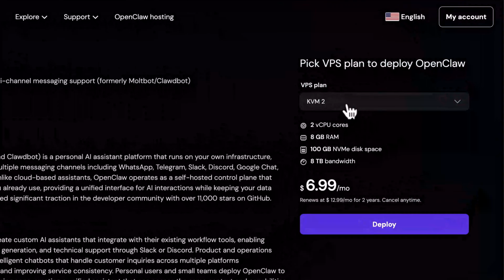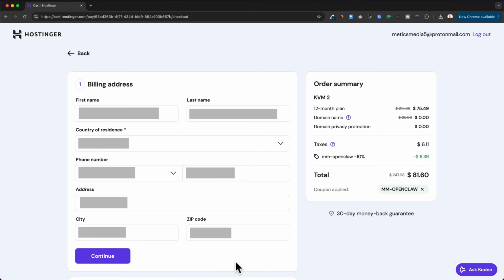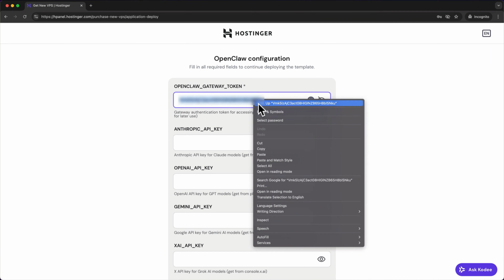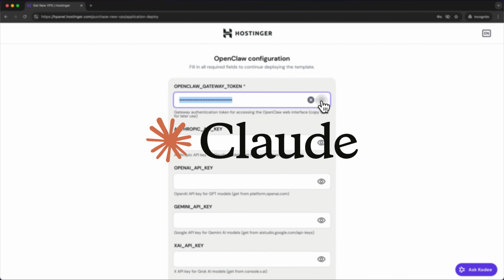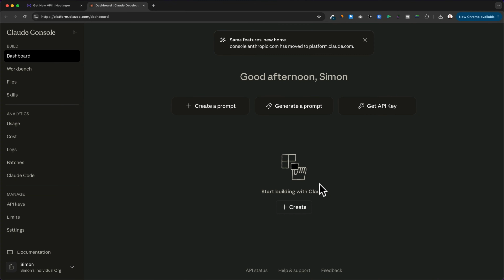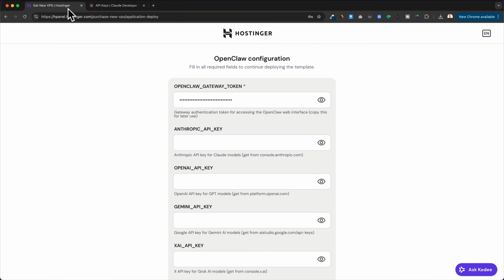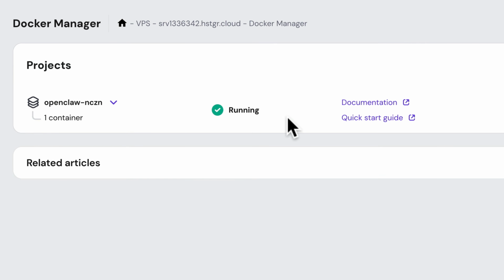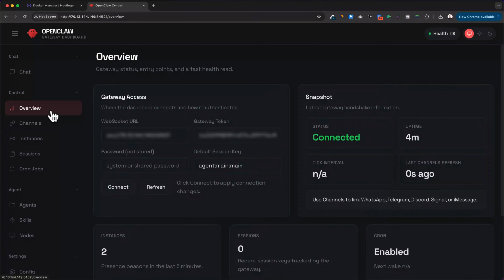How to Setup OpenClaw on Hostinger VPS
Learn how to install OpenClaw on a Hostinger VPS using this easy one-click guide. We cover the KVM2 plan setup, gateway tokens, and connecting your Claude API key for a secure, 24/7 AI assistant. Follow this simple OpenClaw tutorial today.